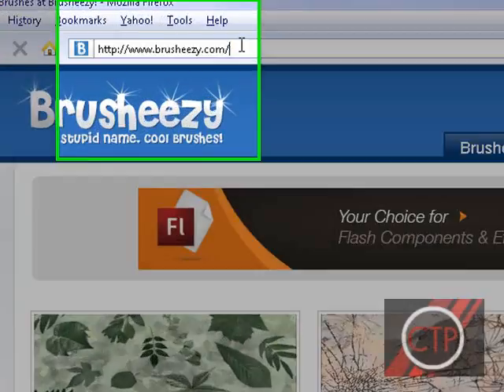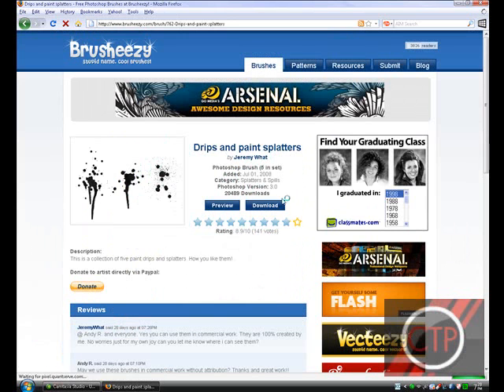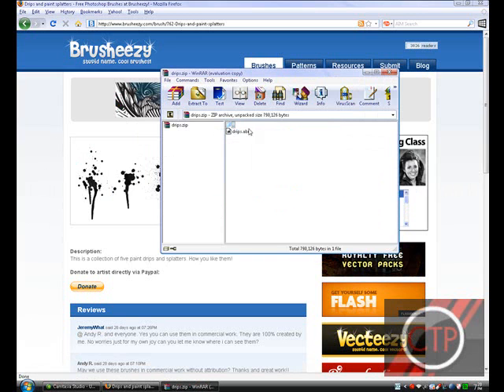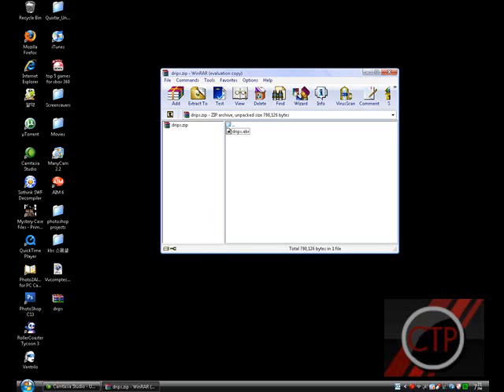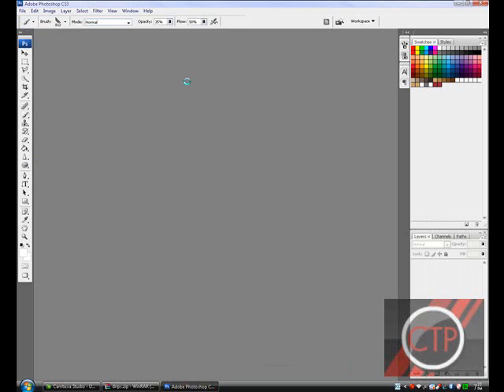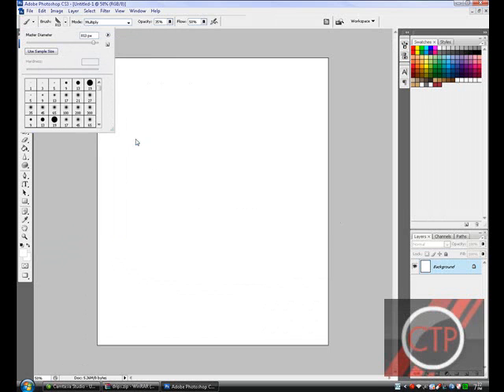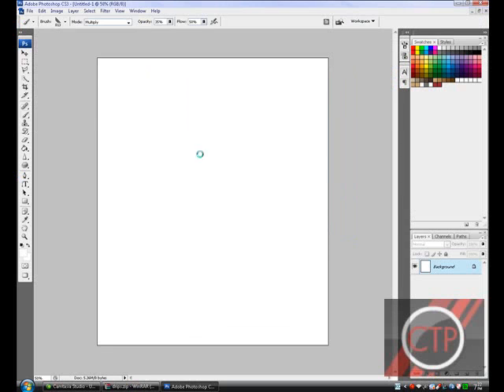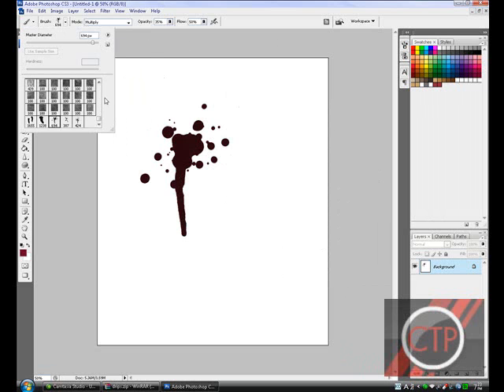How to get Brushes for Photoshop CS3